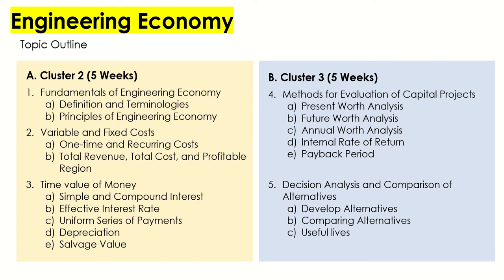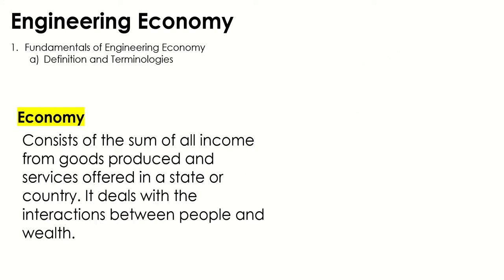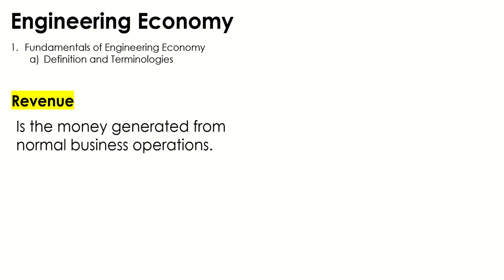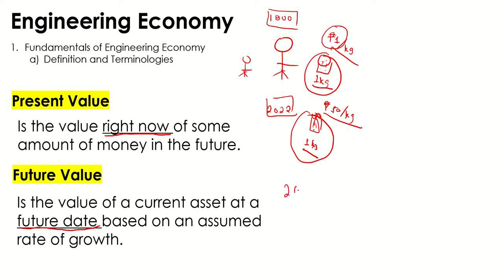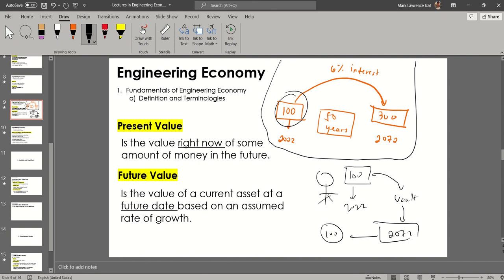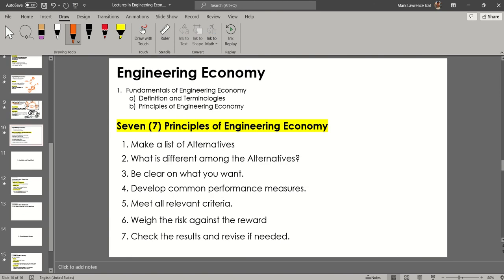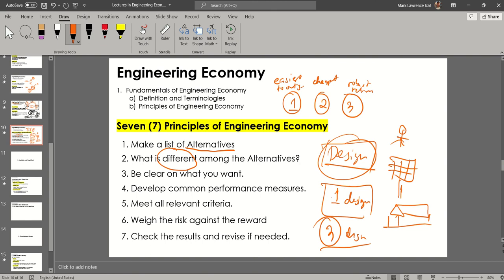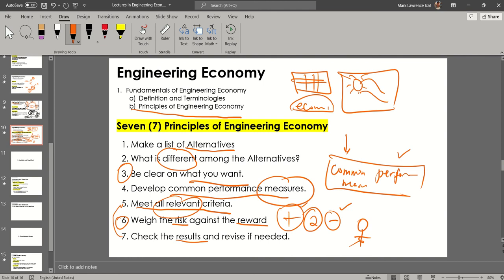Engineering Econ: Topic 1 - Introduction to Engineering Economy